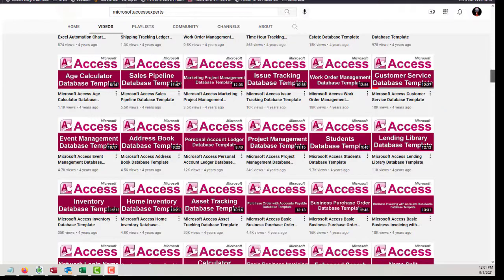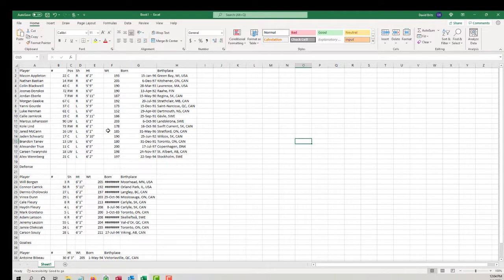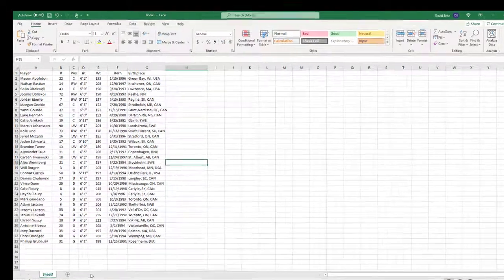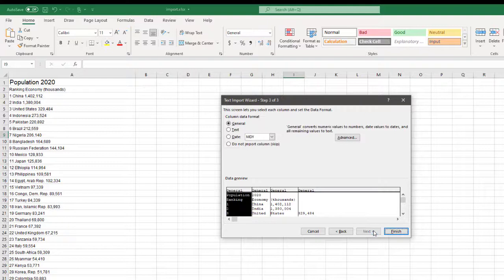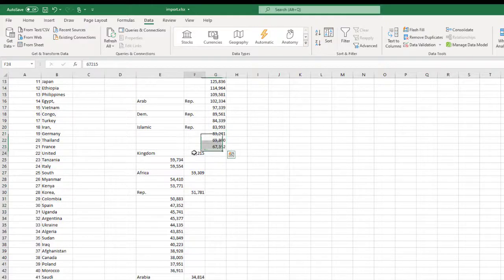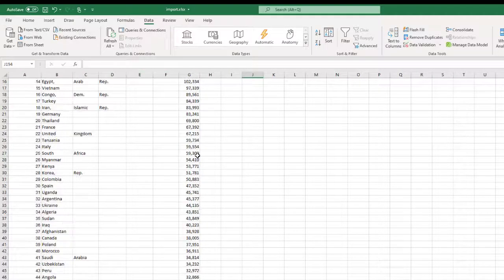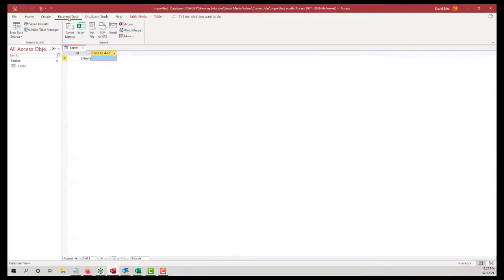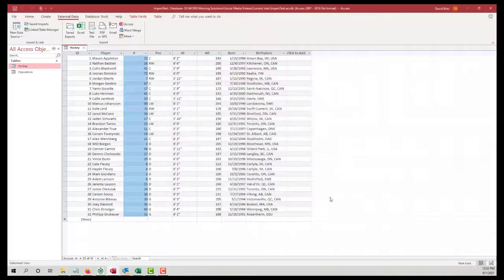Importing Data II: Sources on the Web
Following up on our previous video on importing data from Excel spreadsheets into Access, we now look at importing data from other sources, such as websites and PDF.

836 N. 2nd Street
Ames, Iowa 50010

BTC  3FNbZTZcGtZhXuijcsoV4JrZv2E74aLBwc
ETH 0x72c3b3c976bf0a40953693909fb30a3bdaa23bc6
LTC MUnUgvzRquK8GqmbMKDjbuwxDX6LgRAjts